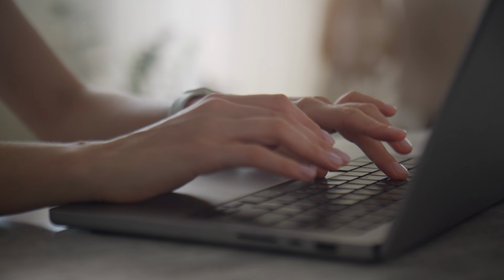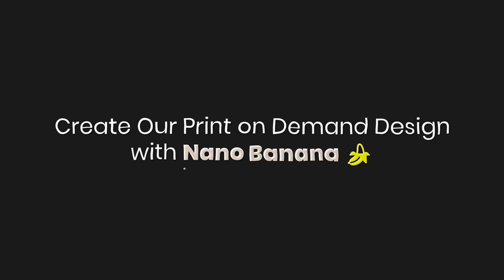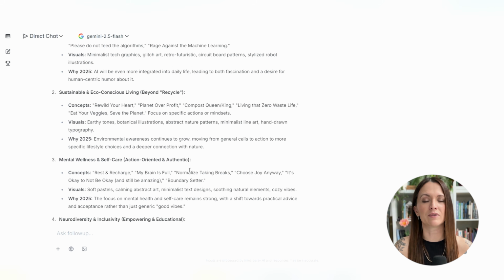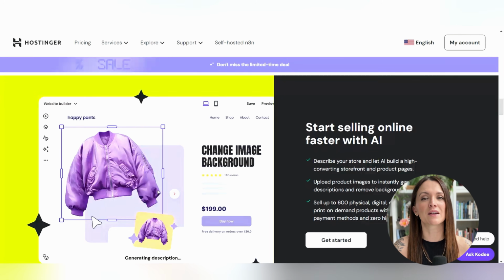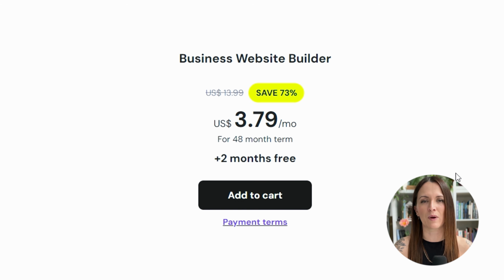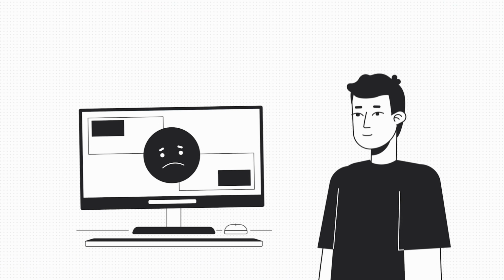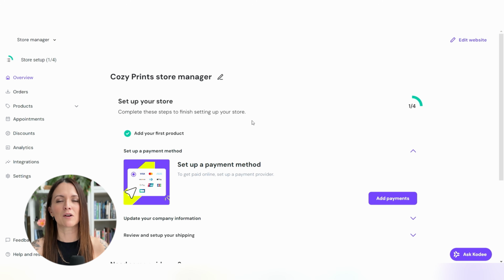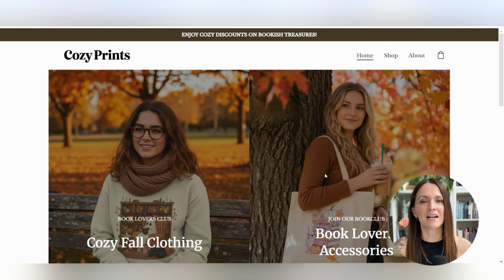Make Money with Nano Banana AI 🍌 (the SIMPLE way) - FULL Tutorial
Watch as I create a new online business with Nano Banana and Hostinger AI.

Want help starting or growing  your online business or social media account? Let’s talk!

Using these links help support the growth of my channel so I can keep making more videos for you. I only recommend products or services that I have used or believe may help you. 𝗧𝗛𝗔𝗡𝗞𝗦 𝗦𝗢 𝗠𝗨𝗖𝗛 𝗙𝗢𝗥 𝗬𝗢𝗨𝗥 𝗦𝗨𝗣𝗣𝗢𝗥𝗧!

This video is for informational and educational purposes ONLY. Any earnings or income examples are not typical and are not guarantees of future results; your success will depend on your own efforts and market conditions. Always do your own research and consult a licensed professional before making any financial decisions.